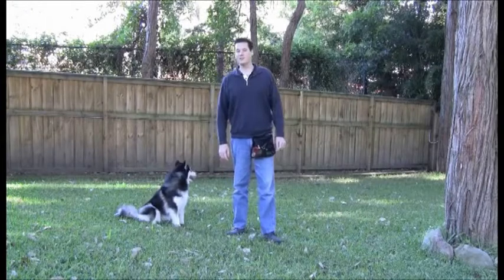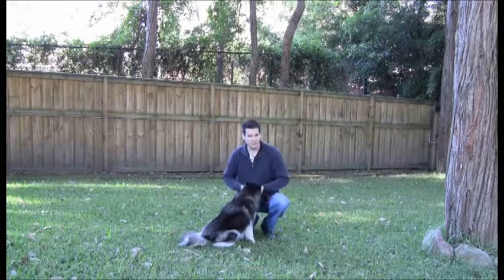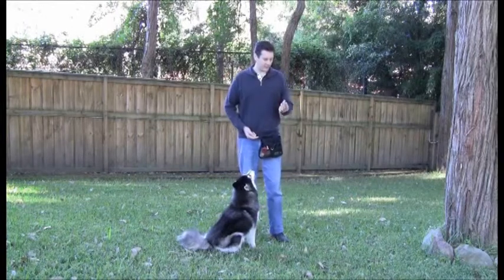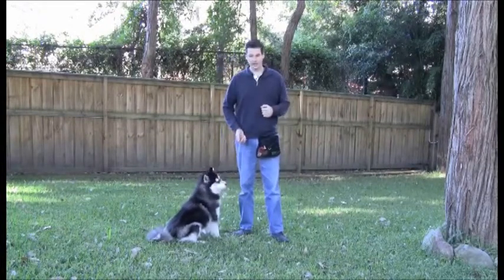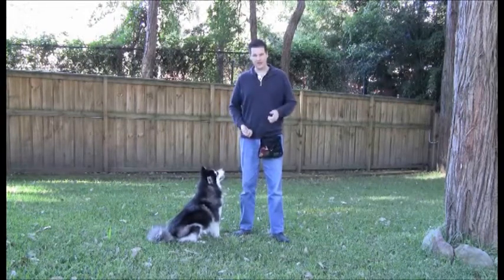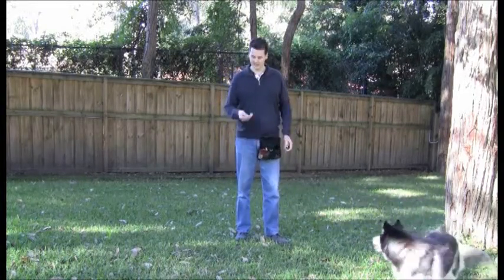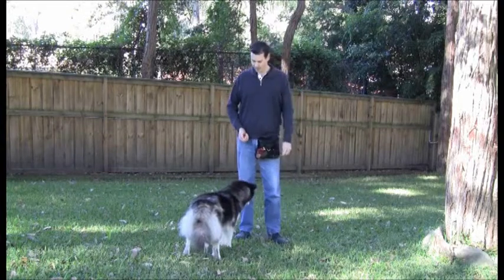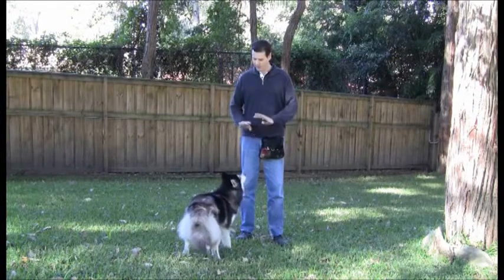Basic Dog Training Skills - 00 Introduction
Hello and welcome to the Training Skills Video assignment as part of the 2010 Delta Society CGC Instructors Course.  My name's Andrew and in the next series of clips I'll be demonstrating some of the training methods recommended by Delta for all pet dog owners.  My training subject's going to be Lizzie.  She's a 2 year old black and white female Siberian husky and she was saved from euthanasia at a Sydney pound by Husky Rescue and she'll be with me for fostering and re-homing, and as part of that she'll hopefully get some training too. So she's fairly typical of the kinds of dogs that we see, she knows a couple of things but she's  largely untrained, and I think one of her biggest challenges is going to be patience.  When Lizzie first came to us she was very much underweight and had a few health issues but she's recovering now and so to try and keep her interested and motivated in training I'm going to be using some very high value training rewards, in this case BBQ chicken, which is one of the few things that Lizzie has shown she really likes.

So one of the first things I'll be doing is conditioning Lizzie to a bridge, and that's something I can then use later in training to show Lizzie the exact moment that she's done what I've asked.  In this case my bridge is going to be a Black Dog i-click clicker, and to teach Lizzie the meaning all I'm going to do is click and then reward.
For this part of the training it doesn't matter what Lizzie's doing, all I'm doing is building an association between the click of the clicker and the delivery of a food treat, in this case BBQ chicken.
What I'm looking for in using the clicker is for Lizzie to recognise the sound and come to expect that food will follow.
So we'll do this for a few training sessions and then come back.

When we're training, one of the most important things is to be prepared, so for all these sessions I'll be dressed appropriately, with long pants and enclosed shows, and I've got a couple of pieces of training equipment as well, including a treat pouch with a plastic liner where I've got my BBQ chicken, and of course my clicker which I'm using as a bridge.  A clicker's not the only thing that I can use as a bridge. I could for example use this dog whistle which I'd teach Lizzie in exactly the same way as the clicker.
If I want to start a training session, I should check that Lizzie's also willing to work, and to do this I can just offer her some of the treats that I've got, and if she takes them then that's usually a good sign that she's also interested in training.  "Lizzie, would you like some?"
And I'll also want to keep my training sessions short, maybe 5 or 10 seconds but certainly no longer than a few minutes, and at the end I'll need to give Lizzie a cue that we've finished and that she can go off and play, and to do this I'd just go, "Off you go!"